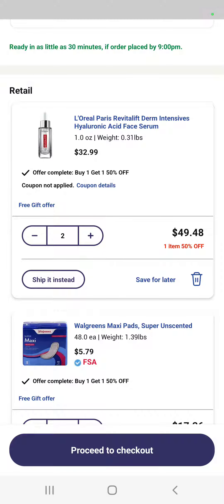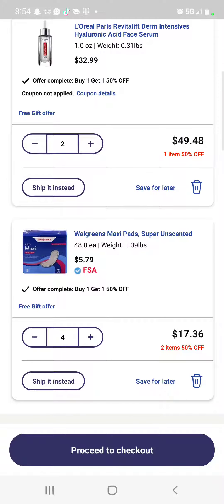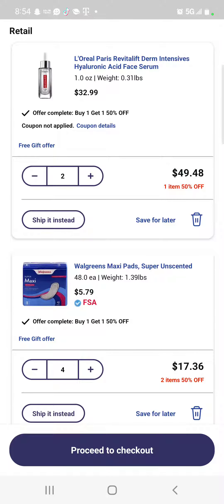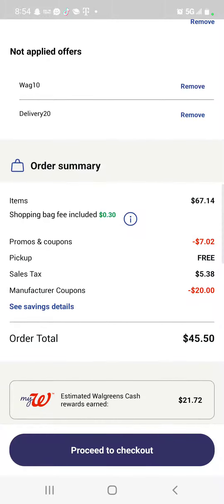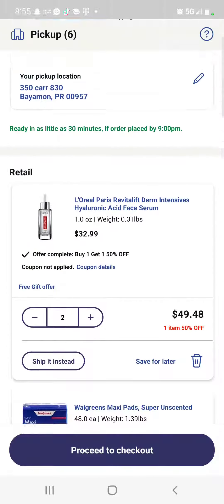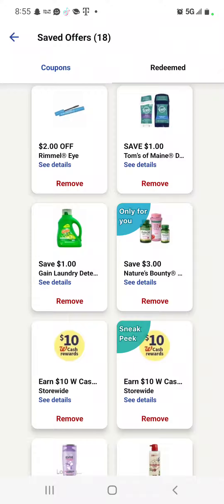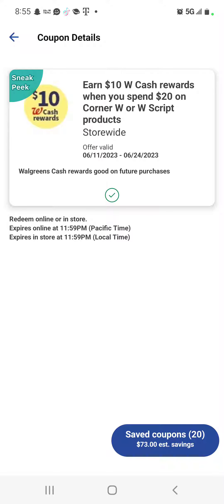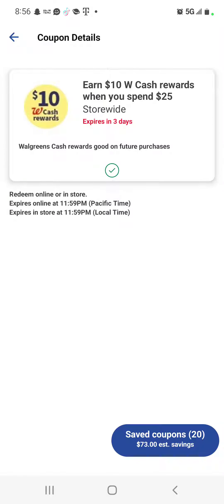Corre compra productos Loreal y Walgreens Baratisimos debes tener los 2 coupones